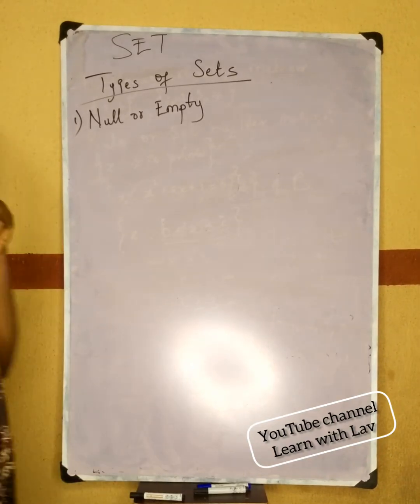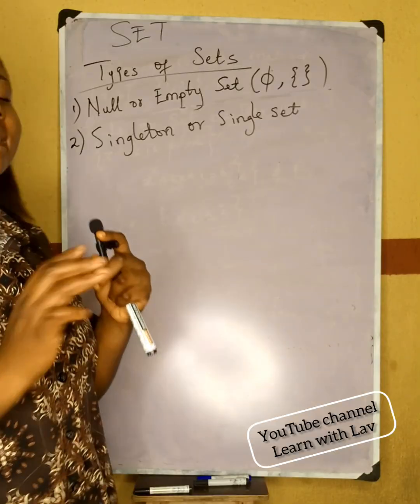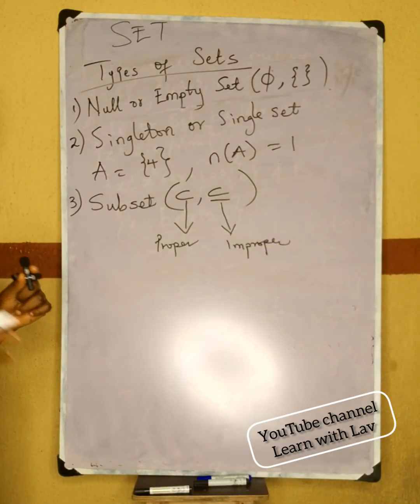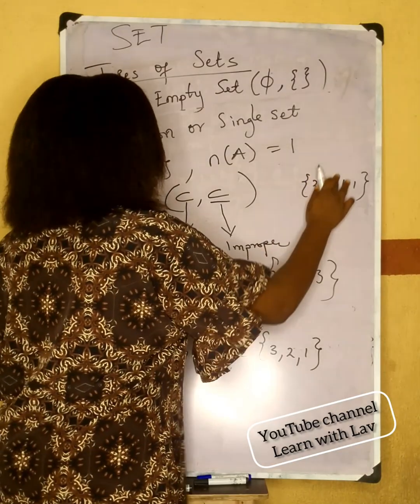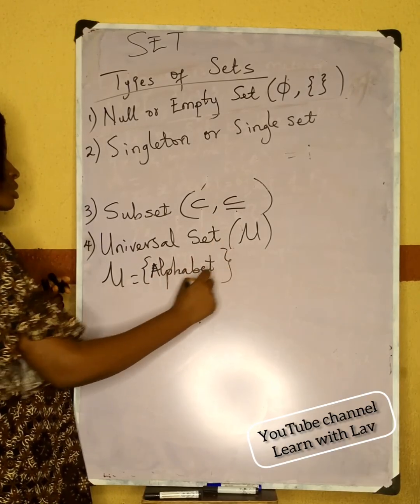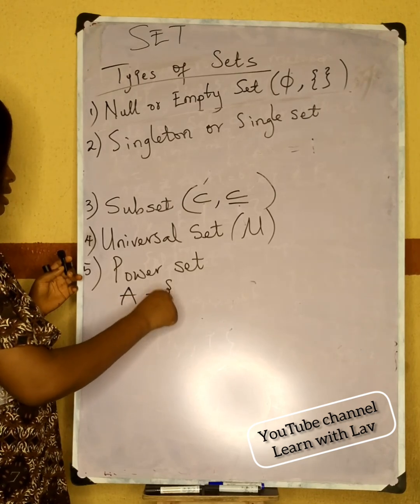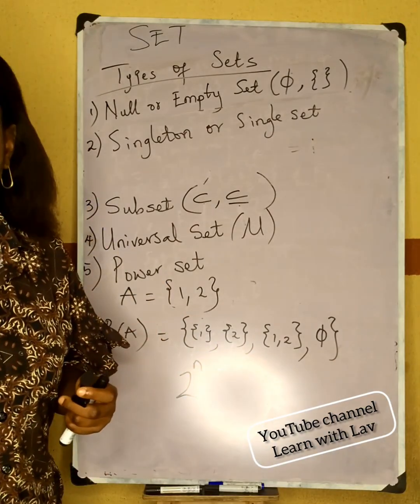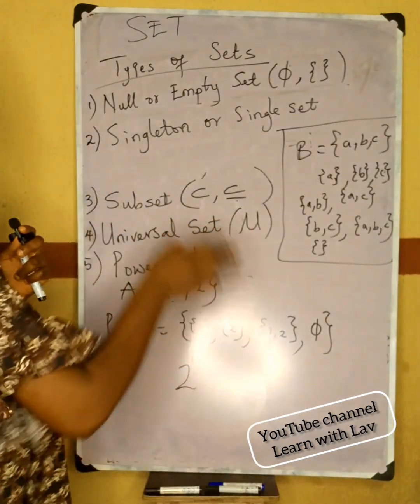Types of set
There are different types of sets but these ones helps one have a better understanding of set.